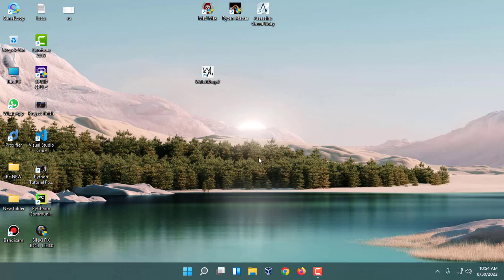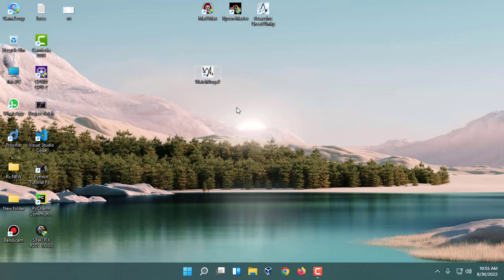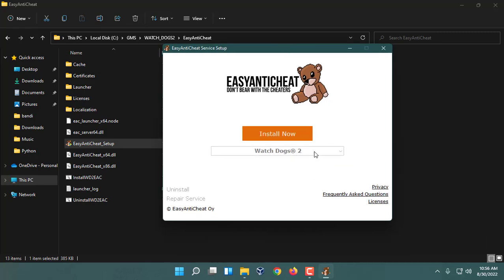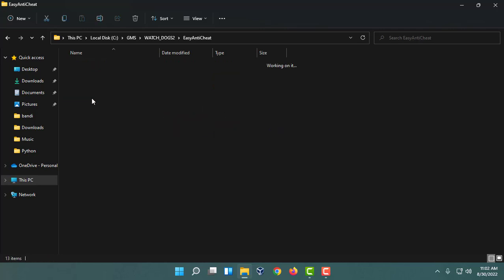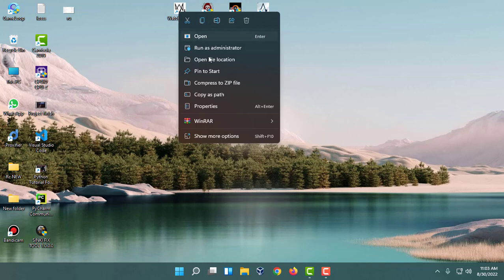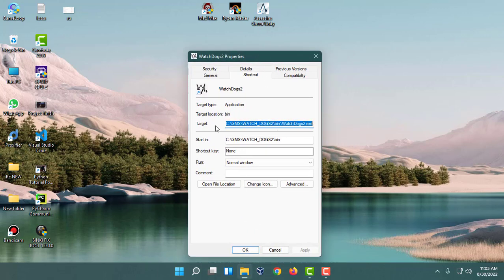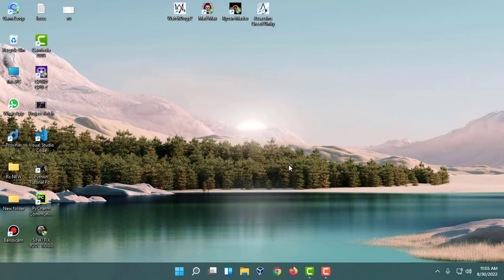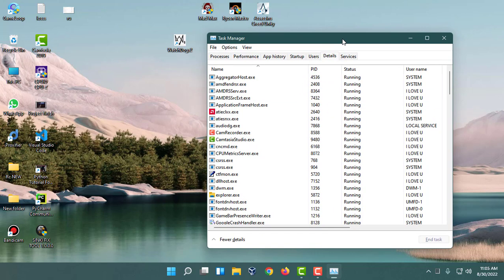Watch Dogs 2 Not Launching WINDOWS 11/10 | Black Screen | Running on Background Fix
In this video I have shown You How to FIX that  Watch Dogs 2 is Not Launching on Windows 11. You may getting Black Screen or Running the game  on the Background . This Fix will Work for those who have Processors above 2 core OR a processor with at least 2 core and 2 threads.
windows 11 watch dogs 2 not launching.